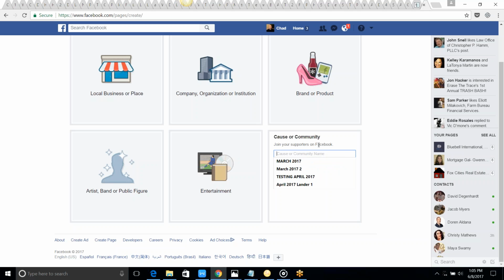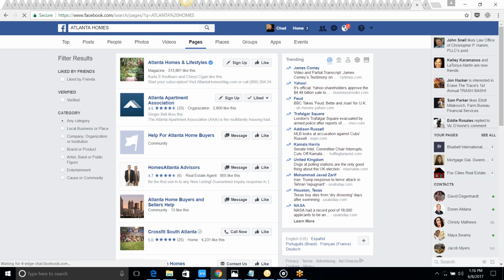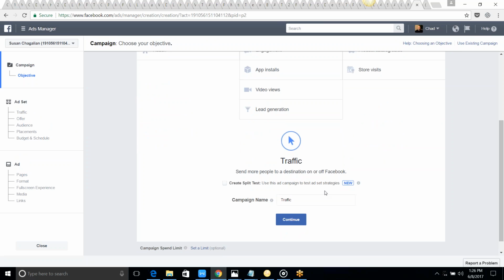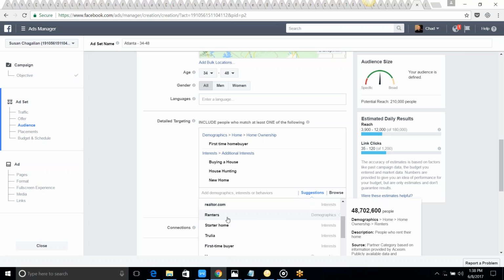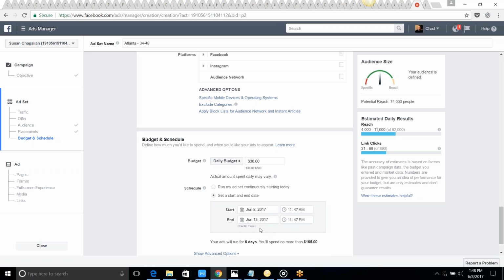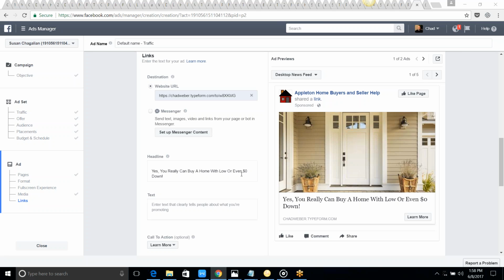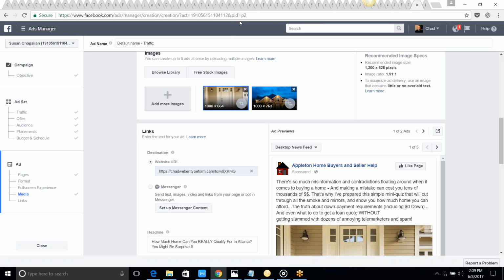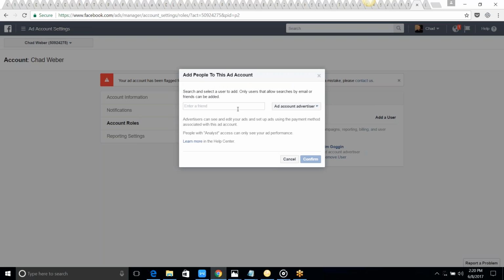Mastermind FB Ads - June 8, 2017